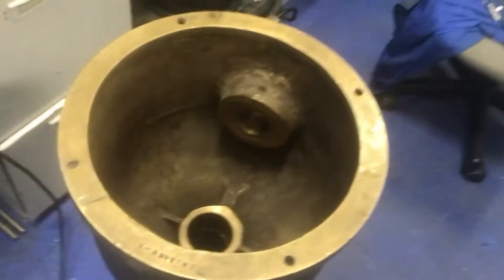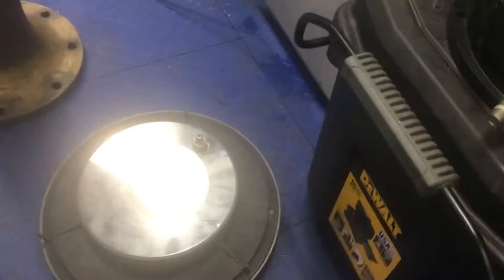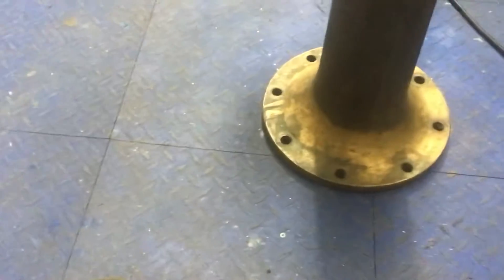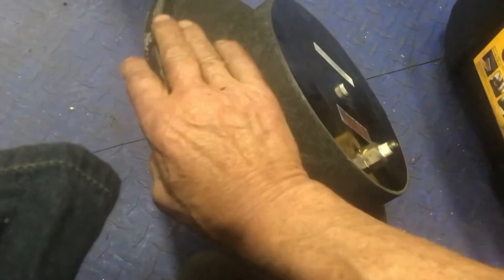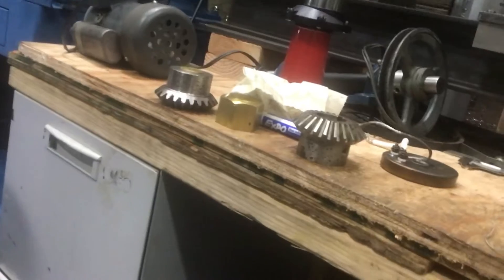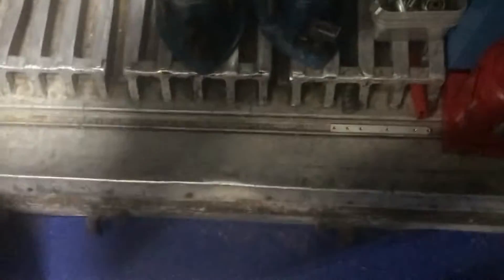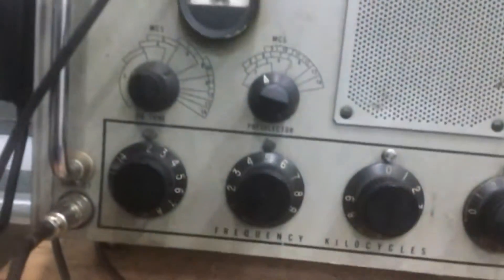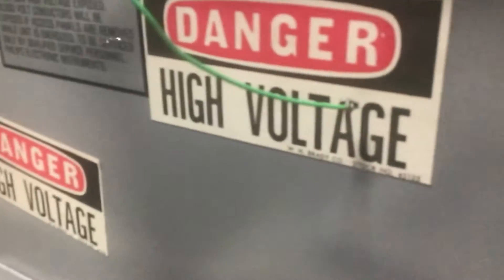Todays work schedule